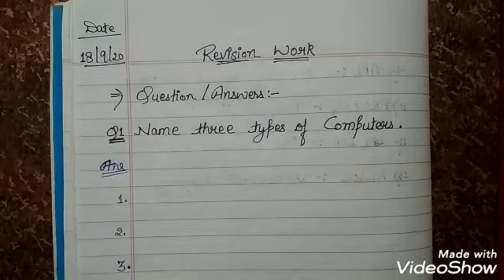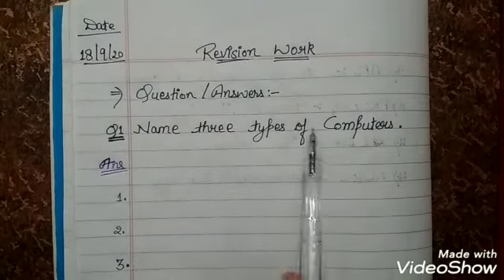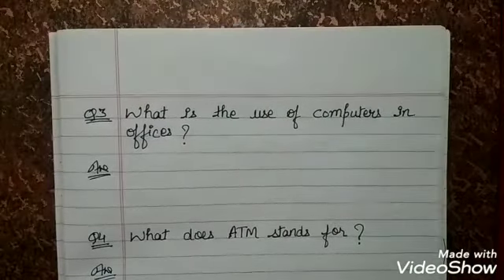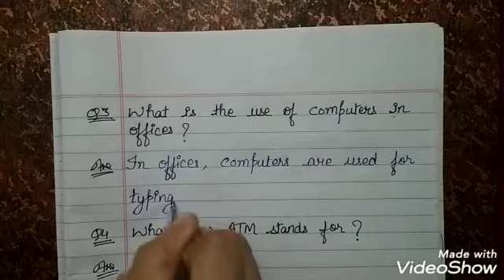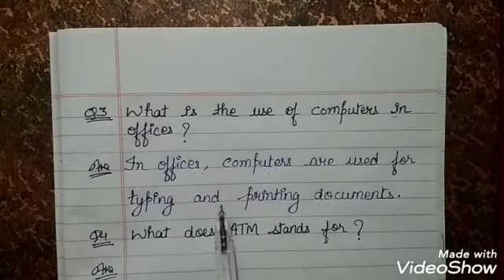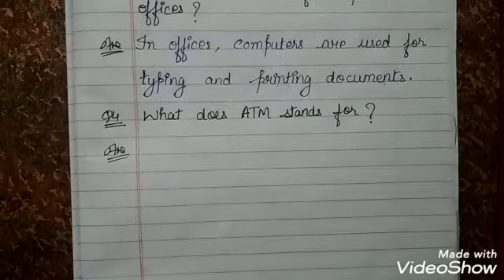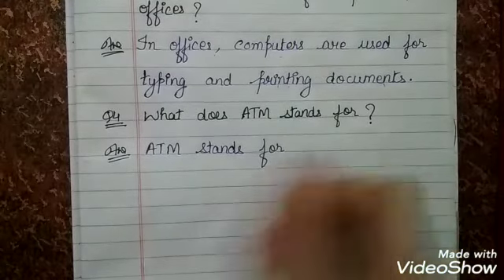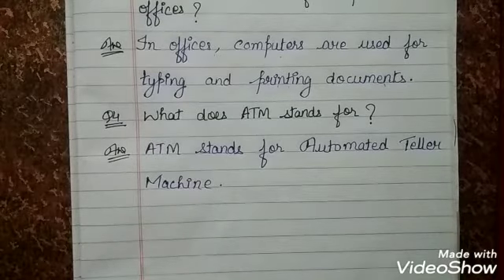Class 2nd |Revision Work |Question/Answers (Part 1)